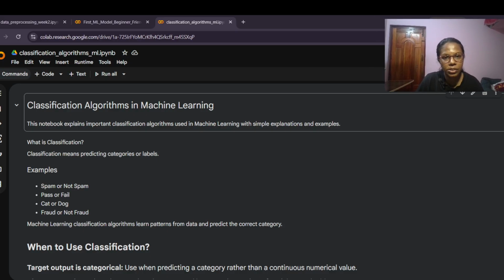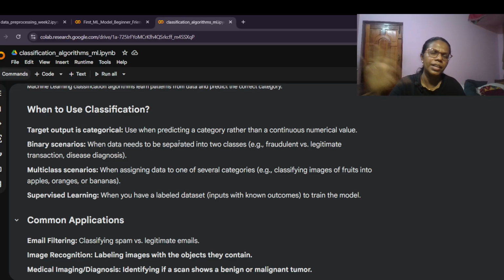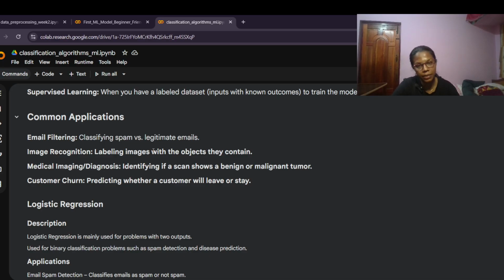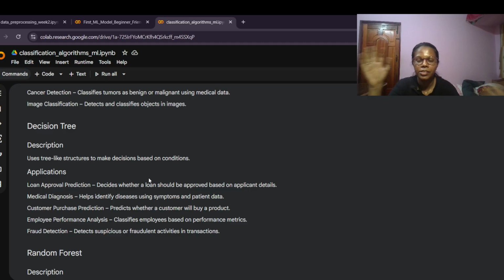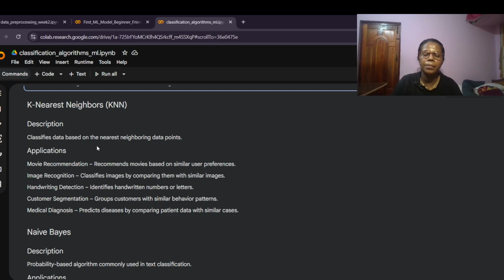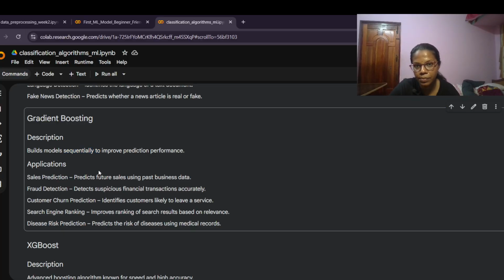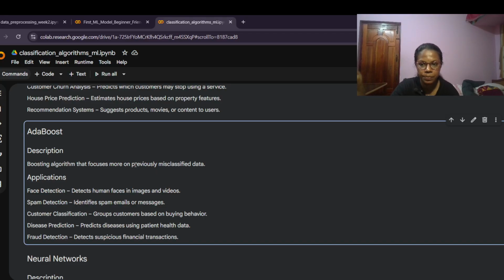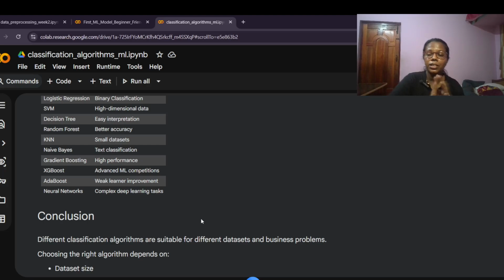Classification in ML Made Easy | Complete Beginner Guide | AI Full Course English | Hire Ready